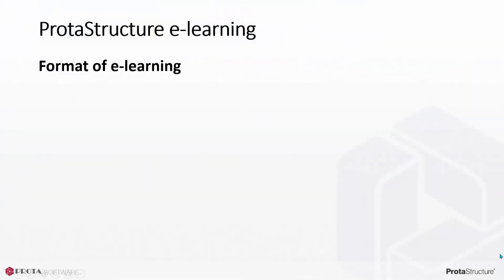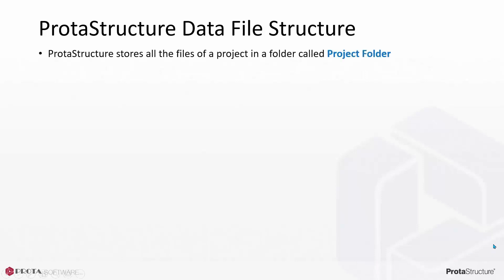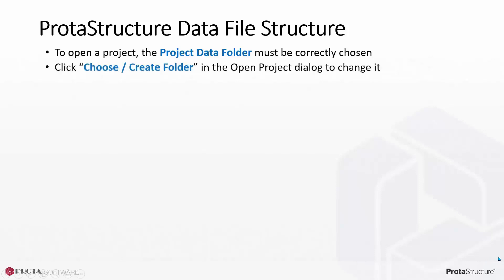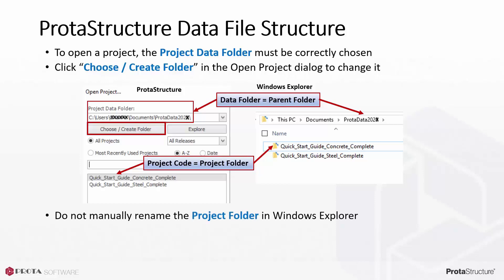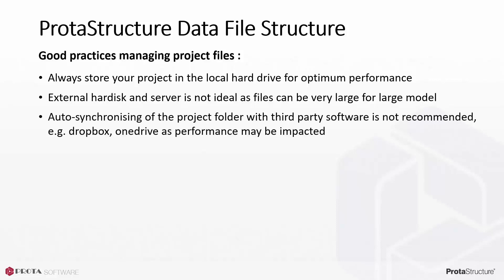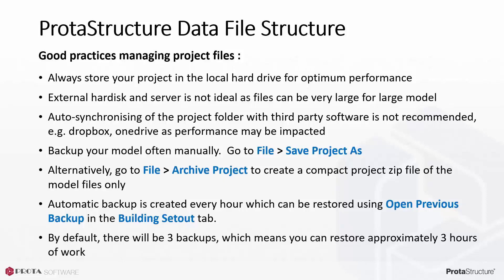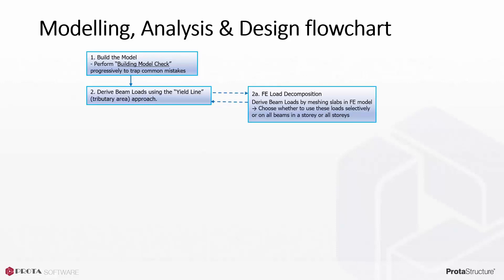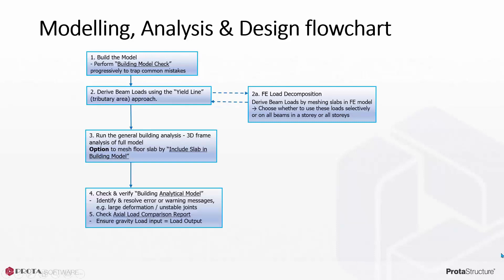1 Introduction, Data Structure, Modelling Flow Chart